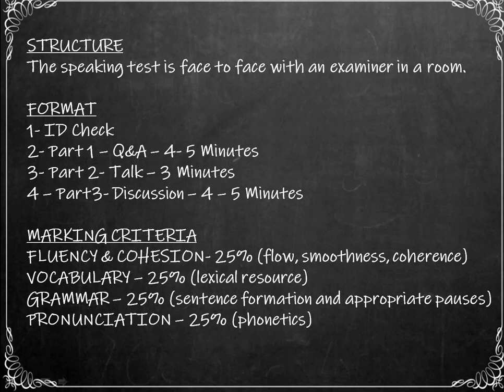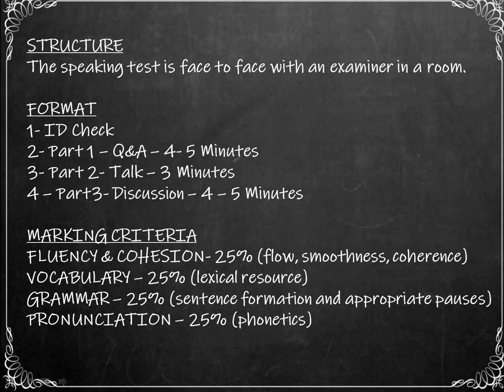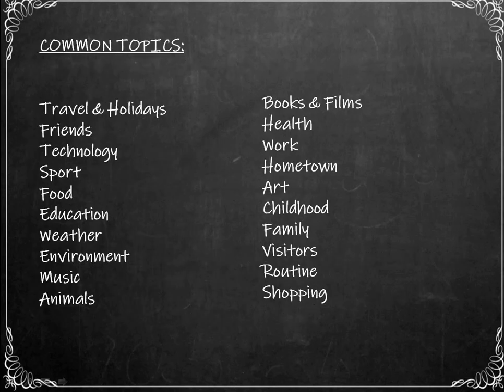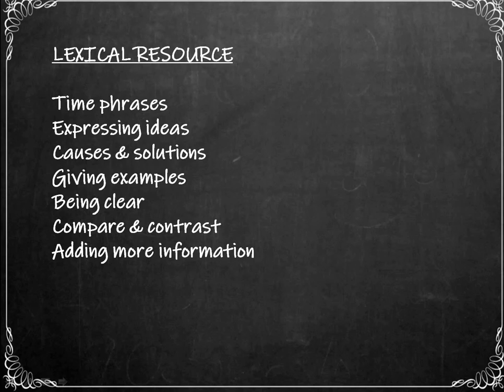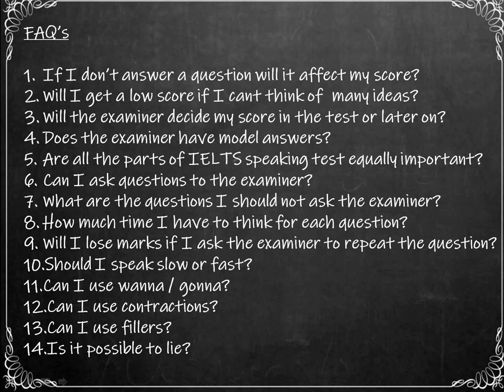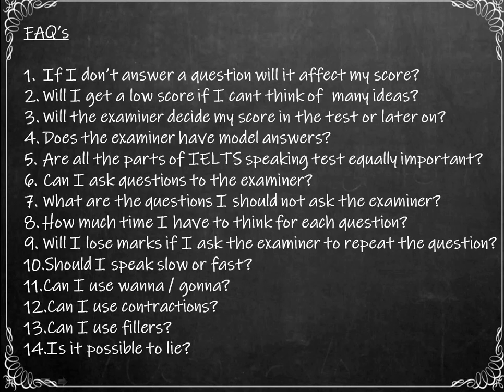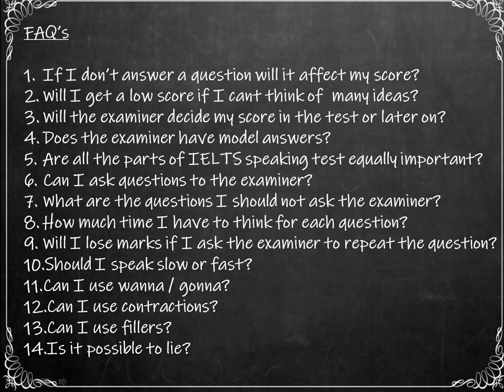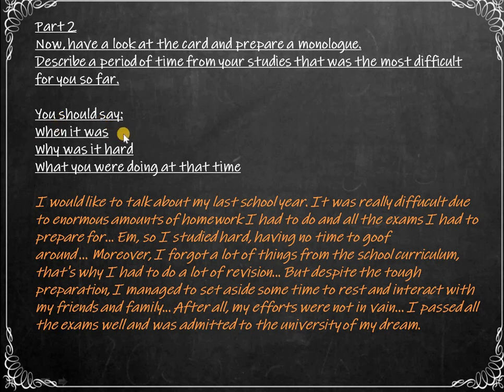IELTS EPISODE 9 | SPEAKING TEST - INFORMATION & PRACTICE | HOW TO GET A BAND SCORE 9 IN SPEAKING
Follow me for more updates. 💝💝
STRUCTURE
The speaking test is face to face with an examiner in a room.

FORMAT
1- ID Check
2- Part 1 – Q&A – 4- 5 Minutes
3- Part 2- Talk – 3 Minutes
4 – Part3- Discussion – 4 – 5 Minutes

MARKING CRITERIA
FLUENCY & COHESION- 25% (flow, smoothness, coherence)
VOCABULARY – 25% (lexical resource)
GRAMMAR – 25% (sentence formation and appropriate pauses)
PRONUNCIATION – 25% (phonetics)
COMMON TOPICS:-
Travel & Holidays
Friends
Technology
Sport
Food
Education
Weather
Environment
Music
Animals
Books & Films
Health
Work
Hometown
Art
Childhood
Family
Visitors
Routine
Shopping
LEXICAL RESOURCE
Time phrases
Expressing ideas
Causes & solutions
Giving examples
Being clear
Compare & contrast
FAQ’s

If I don’t answer a question will it affect my score?
Will I get a low score if I cant think of  many ideas?
Will the examiner decide my score in the test or later on?
Does the examiner have model answers?
Are all the parts of IELTS speaking test equally important?
Can I ask questions to the examiner?
What are the questions I should not ask the examiner?
How much time I have to think for each question?
Will I lose marks if I ask the examiner to repeat the question?
Should I speak slow or fast?
Can I use wanna / gonna?
Can I use contractions?
Can I use fillers?
Is it possible to lie?